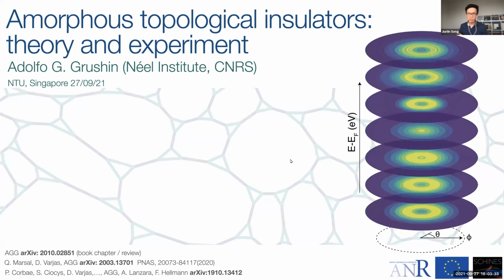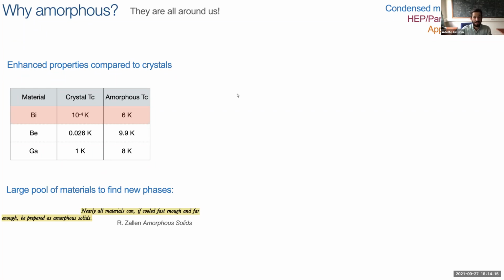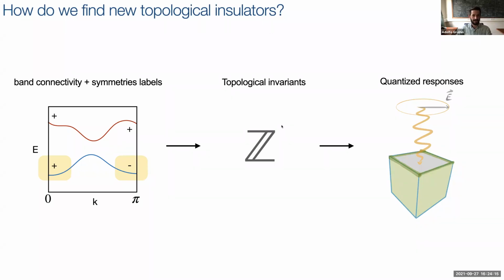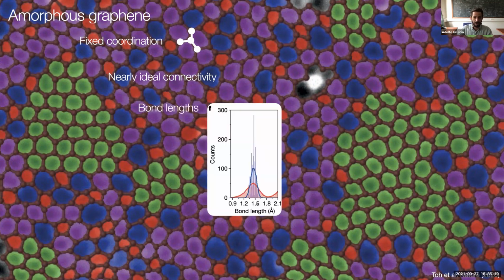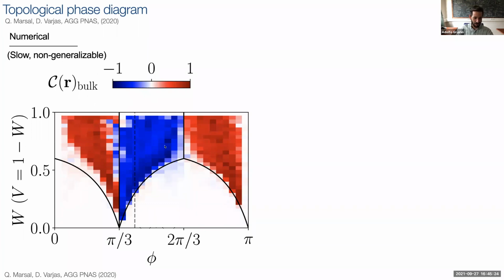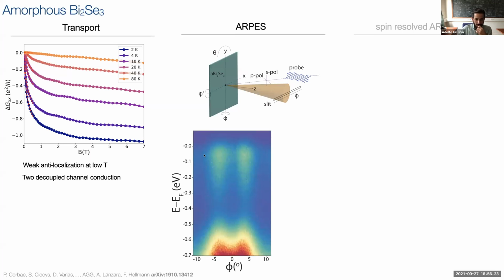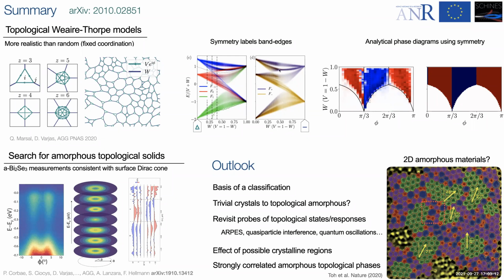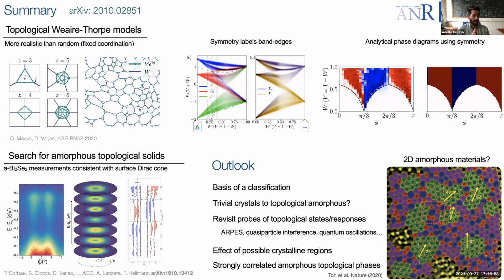Amorphous Topological Insulators in Theory and Experiment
Online Physics Seminar by Prof. Adolfo Grushin (Chargé de Recherche deuxième classe, Néel Institute, Grenobl) held on 27 Sept 2021.

Abstract: A central goal of contemporary material science is to find new, robust, and universal phenomena that can be technologically useful. Topological phases of matter are one of the most robust phases of matter, and host such potential. However, these phases are often understood and predicted with the help of crystal symmetries, although topological phases don't rely on them to exist. By doing so we are forced to exclude a vast pool of amorphous materials, which are ubiquitous in technology and can display properties that surpass those of crystals. In this talk I will review how topological phases have been recently shown to emerge in non-crystalline systems, notably in amorphous systems, both in experiment and theory. The ubiquity and unique properties of amorphous systems combined with the robustness of topology has the potential to bring new fundamental understanding in our classification of phases of matter, and inspire new technological developments. However, many questions remain unanswered, which I will briefly discuss at the end of my talk.